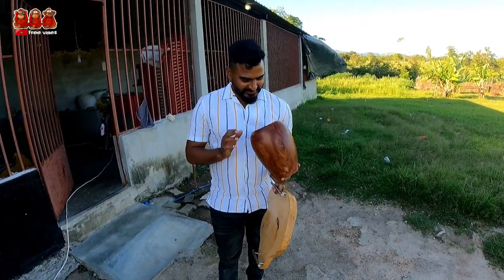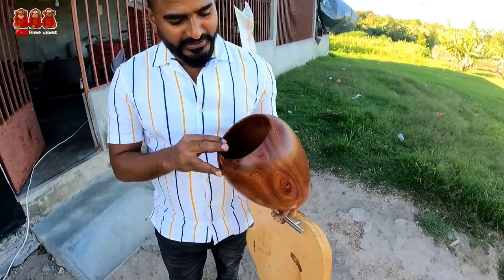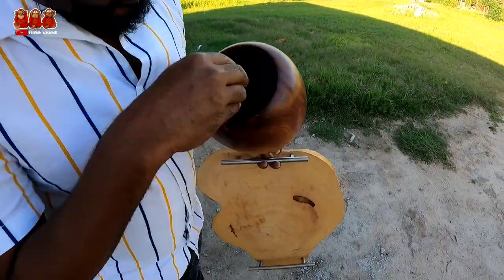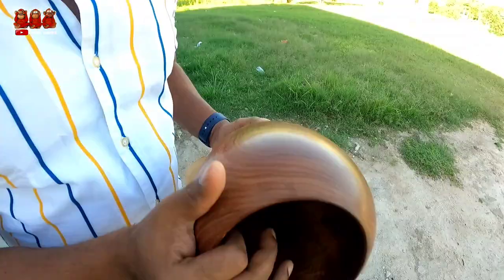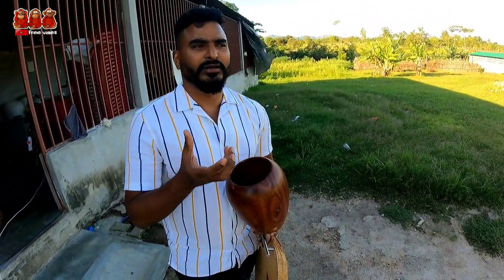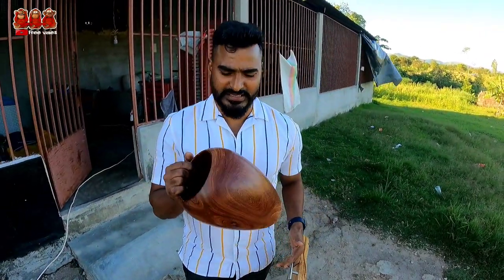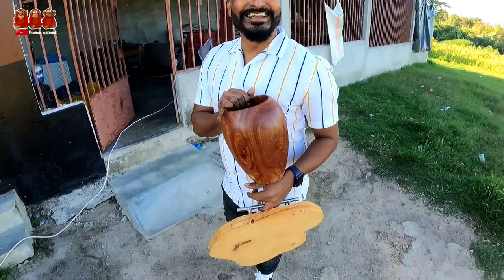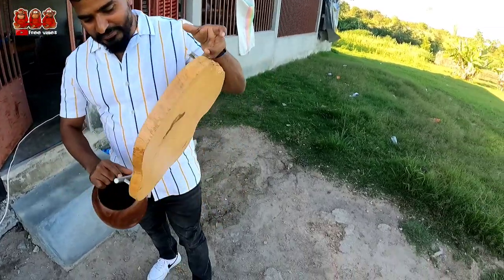ನಿಕುಳೆನ ಇಲ್ಲಡ್ ಮರ ಇತ್ತಿಂಡ🪵 ಇಂಚ ಮನ್ಪುಳ್ಳೆ..😍